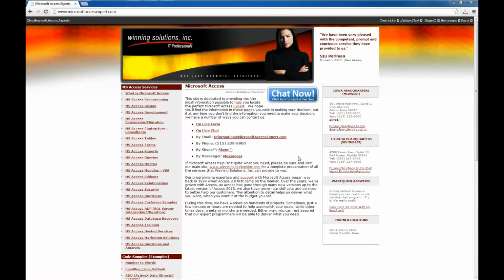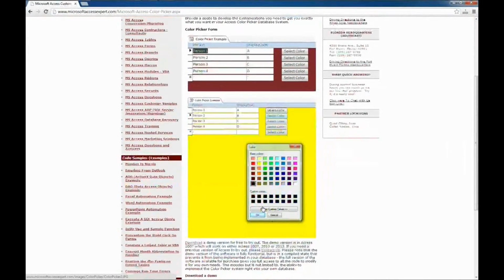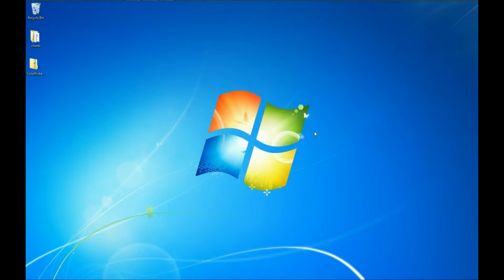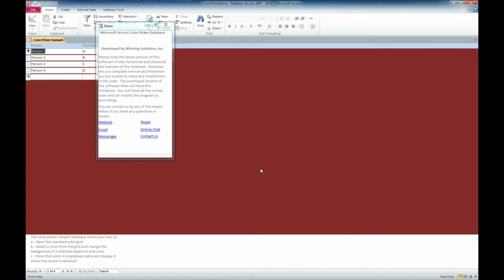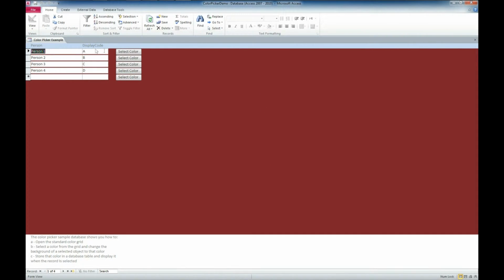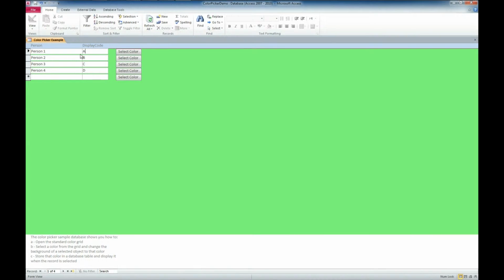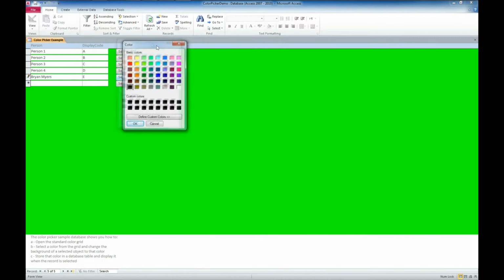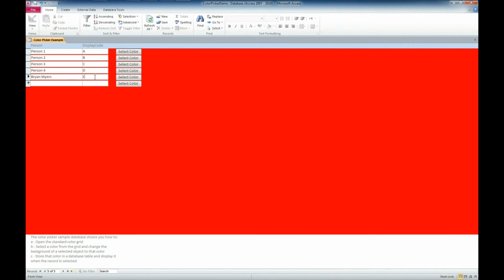Microsoft Access Color Picker Database Template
You can download and purchase Microsoft Access Databases, Code Samples and Templates

836 N. 2nd Street
Ames, Iowa 50010

BTC 3FNbZTZcGtZhXuijcsoV4JrZv2E74aLBwc
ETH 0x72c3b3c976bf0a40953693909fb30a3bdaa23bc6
LTC MUnUgvzRquK8GqmbMKDjbuwxDX6LgRAjts